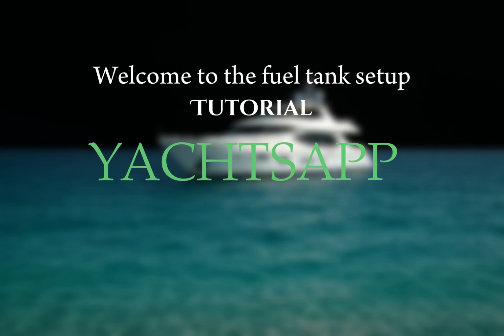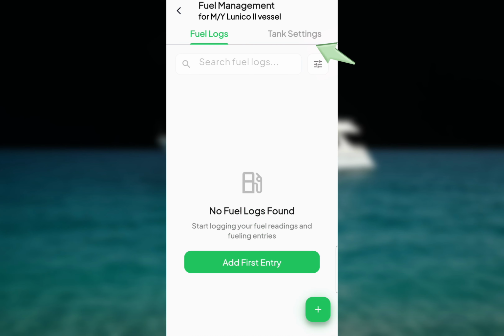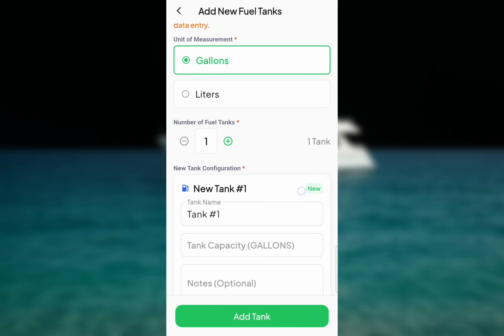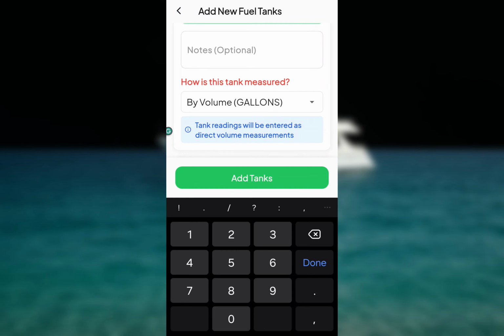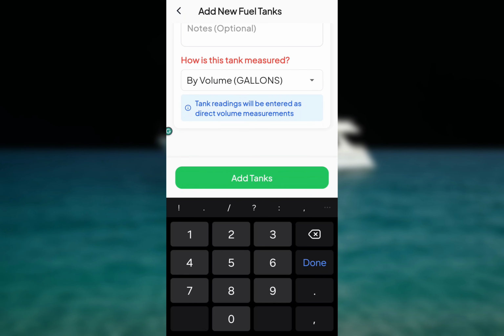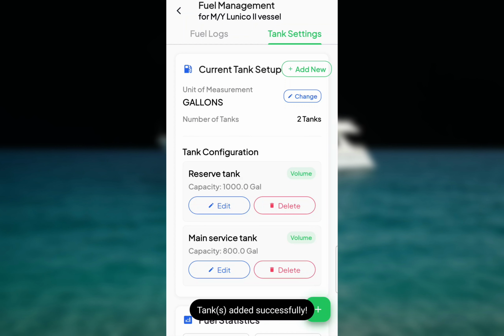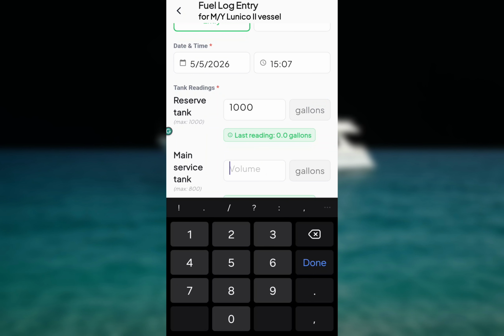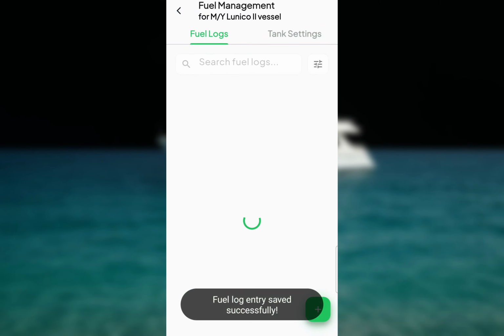How to Set Up Fuel Tanks in Yachtsapp | Step-by-Step Tutorial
**Learn how to set up your fuel tanks in Yachtsapp** — the all-in-one maintenance, logging, and management app for boat and yacht owners, captains, and crew.

In this step-by-step tutorial, we'll show you how to add multiple fuel tanks to your vessel, set each tank's capacity and current level, and connect everything to your fuel logs so you can track consumption accurately across your whole vessel.

What you'll learn in this video:
- Add multiple fuel tanks to a single vessel (port, starboard, day tank and more)
- Set tank capacity, current level, and fuel type
- Connect your tanks to fuel logging and consumption tracking
- Keep accurate fuel records for better planning and range estimates

Whether you're a private owner managing your own boat or a captain running a busy program, proper fuel tank setup keeps your numbers reliable and your records audit-ready.

Timestamps
0:00 Intro
0:05 Where to find Fuel Tanks
0:15 Adding your first tank
0:30 Setting capacity and current level
0:50 Fuel entries

Already using Yachtsapp? This is everything you need to get your fuel tanks configured correctly the first time.

Stuck on a step or want a feature explained? Drop a comment — we read every one and build the app around our community.